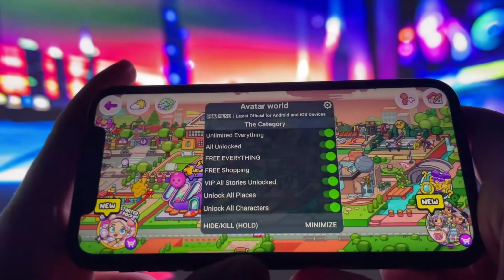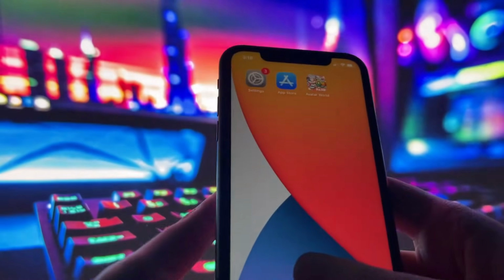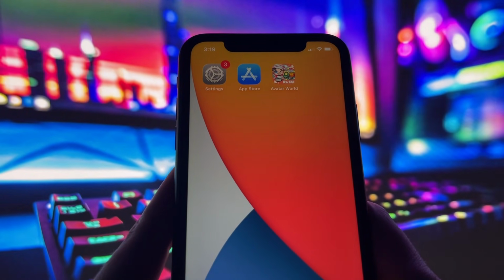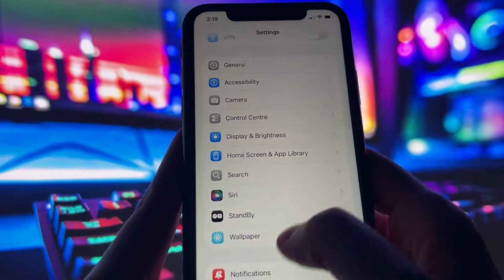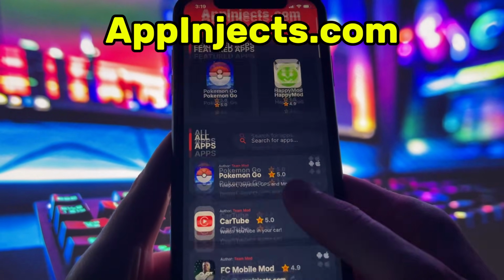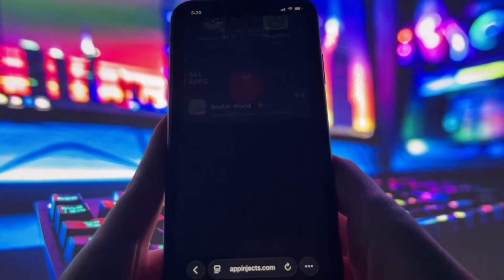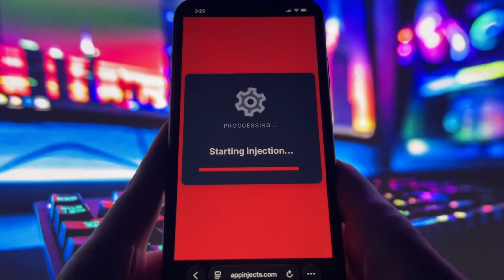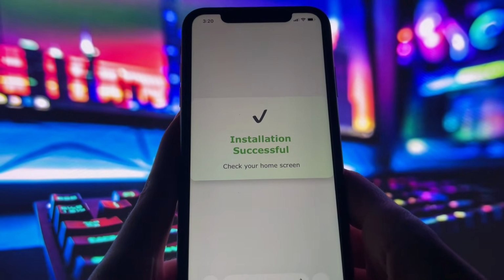Avatar World HACK/MOD APK - Avatar World Promo Code, EVERYTHING UNLOCKED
If you’re trying to unlock everything in Avatar World, this hack and mod APK tutorial shows how to use a working promo-style method to access all features.